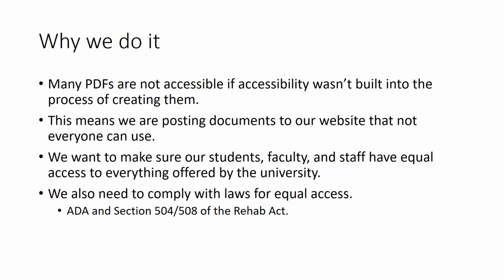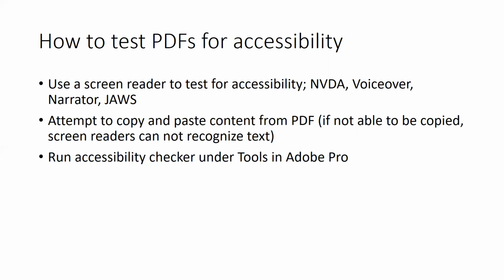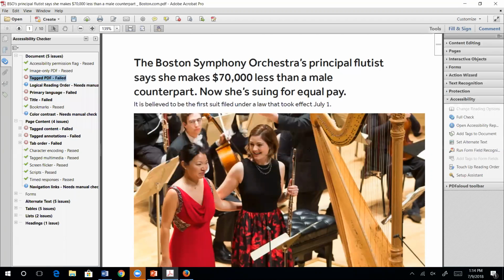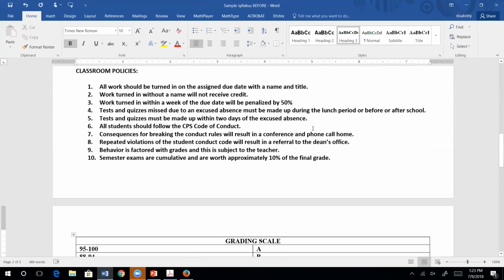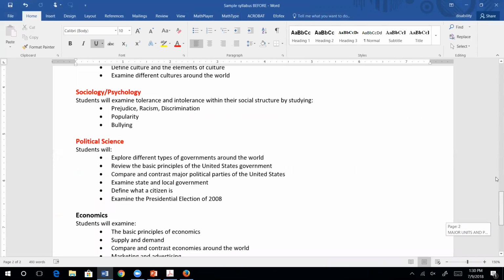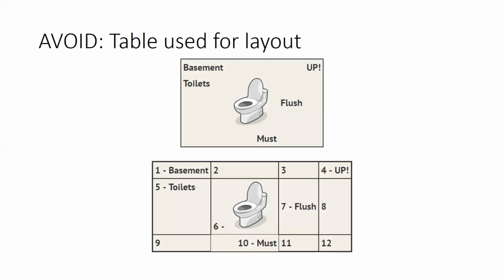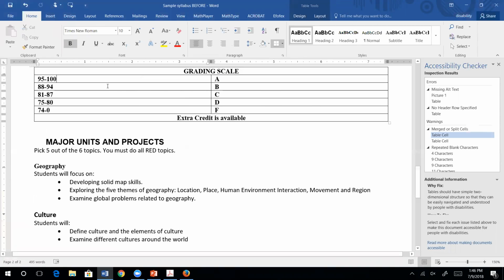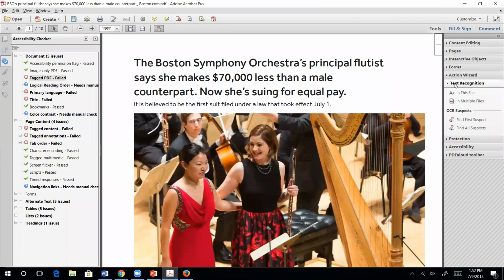Creating Universally Accessible PDFs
Brandon Drake from UMass Lowell provides a workshop on Accessible PDFs.